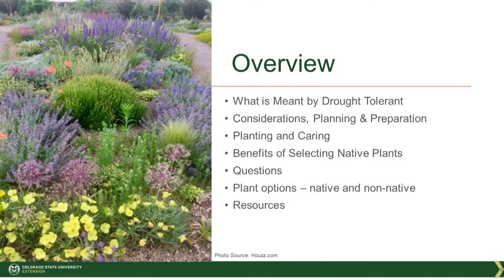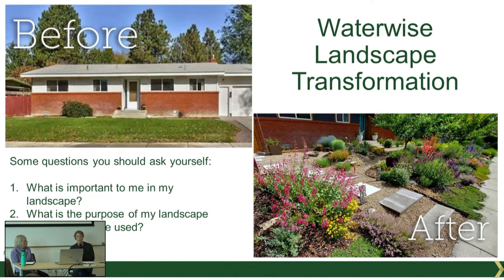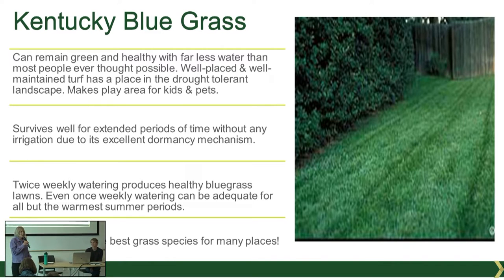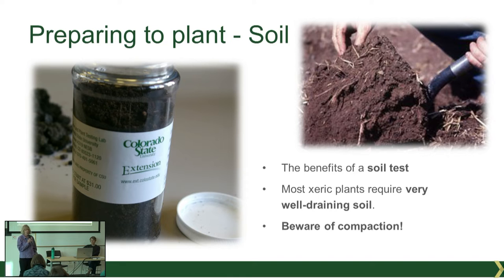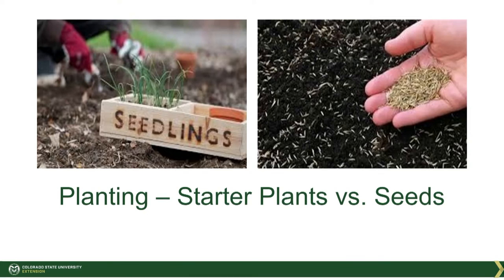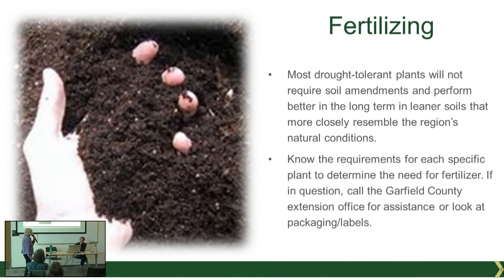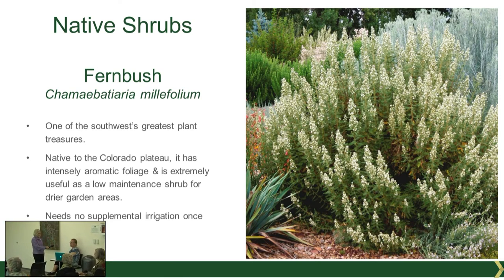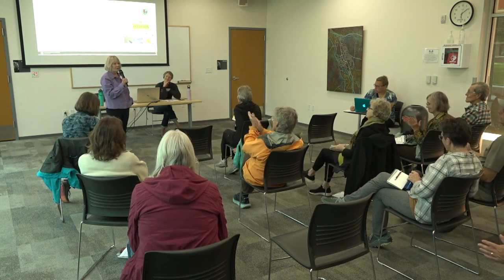Turn Your Lawn into a Drought Tolerant Yard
Garfield County Libraries and Senior Matters hosted an informative session with Garfield County Extension Colorado Master Gardeners. The presentation was customized for the local area, and discussed how to prepare your yard for this transformation, which plants to keep and which plants could be added, and the proper way to water in order to conserve and or reduce your water consumption.